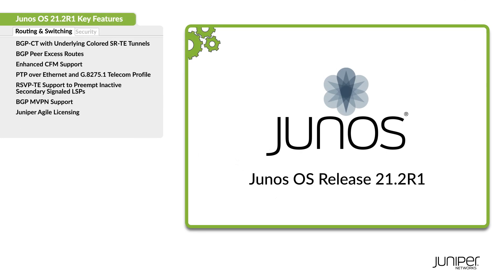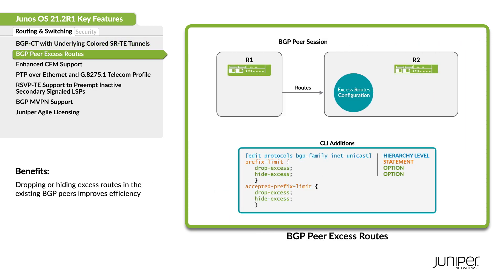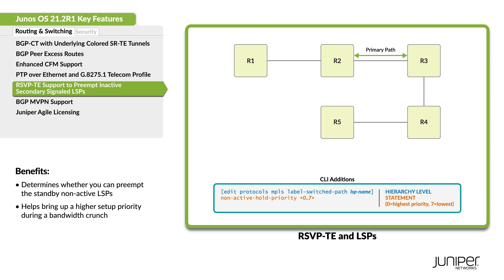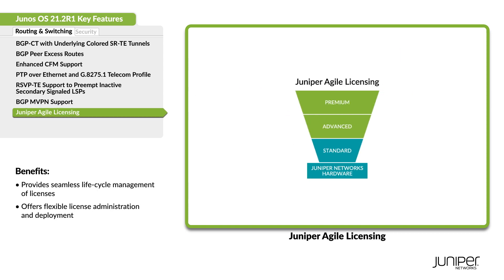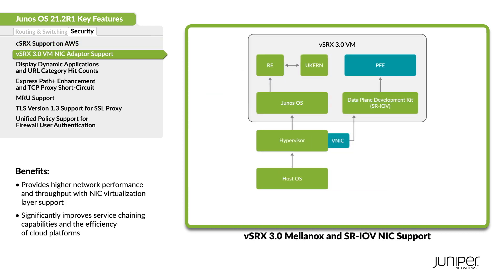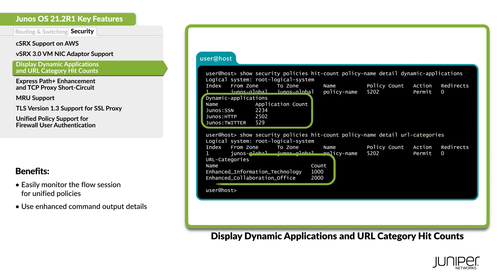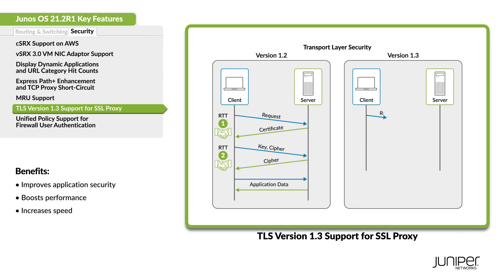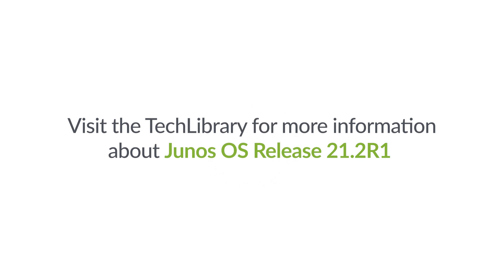Junos OS 21.2R1 Key Features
Use this video to take a quick look at some of the key features introduced in Junos OS Release 21.2R1.

• BGP Classful Transport (BGP-CT) with Underlying Colored SR-TE Tunnels ​
• BGP Peer​ Excess Routes
• Enhanced CFM Support​
• PTP over Ethernet​ and G.8275.1 Telecom Profile
• RSVP-TE Support to Preempt Inactive Secondary Signaled LSPs​
• BGP MVPN Support
• Juniper Agile Licensing​
• cSRX Support on AWS​
• vSRX 3.0 VM NIC Adapter Support
• Display Dynamic Applications and URL Category Hit Counts​
• Express Path+ Enhancement and TCP Proxy Short-Circuit​
• MRU Support
• TLS Version 1.3 Support for SSL Proxy​
• Unified Policy Support for Firewall User Authentication​

To learn more about Junos OS Release 21.2R1, visit the Juniper Networks TechLibrary